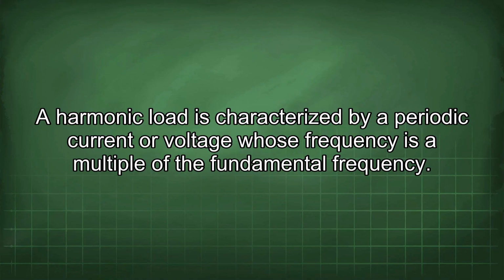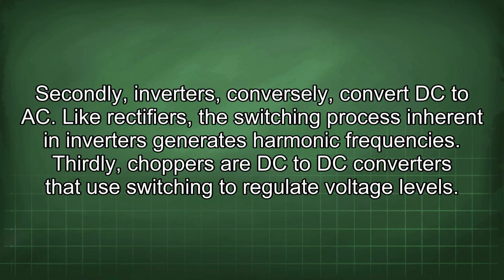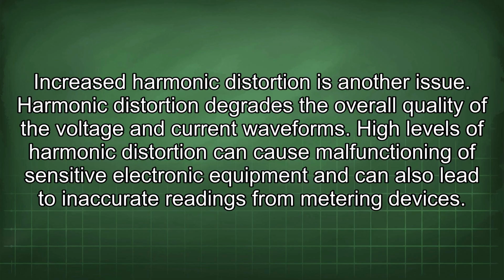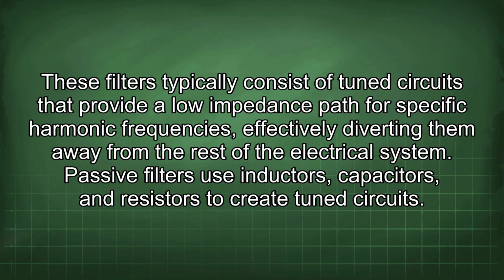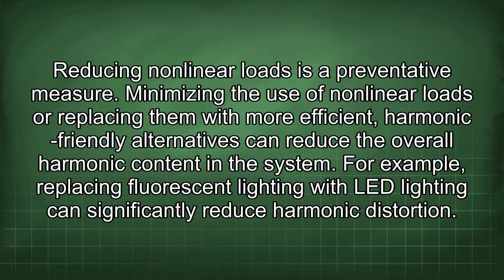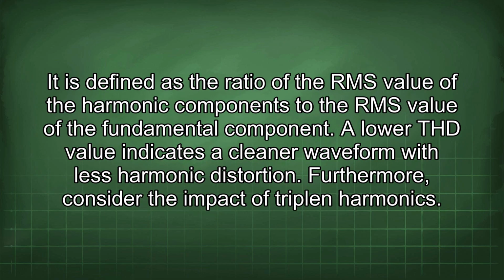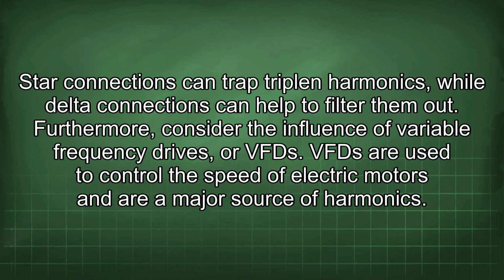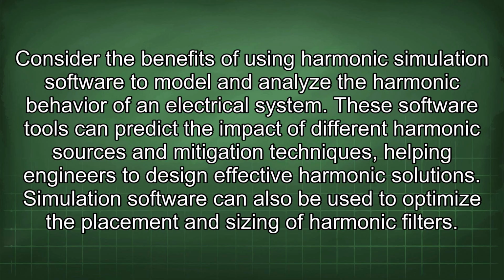Understanding Harmonic Loads and Their Effects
Harmonic loads generate currents or voltages at frequencies that are multiples of the fundamental frequency. These are often caused by nonlinear devices drawing non-sinusoidal current. Mitigation strategies like harmonic filters can help reduce negative impacts.